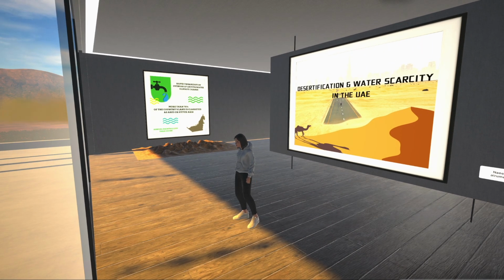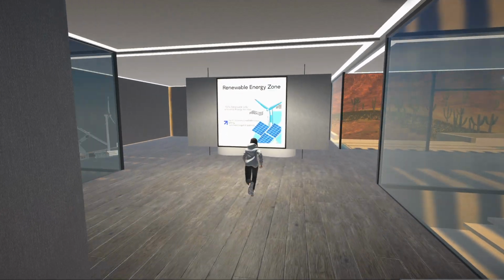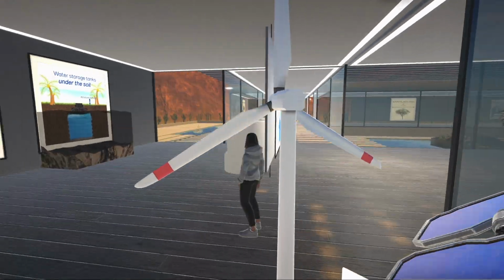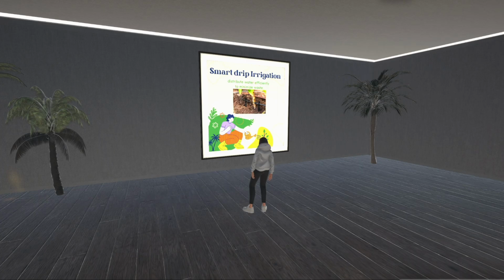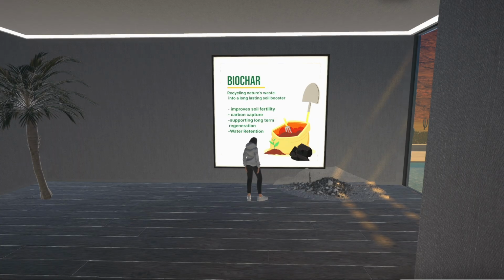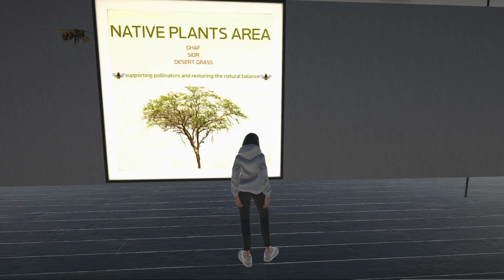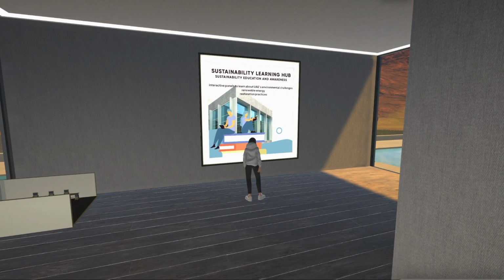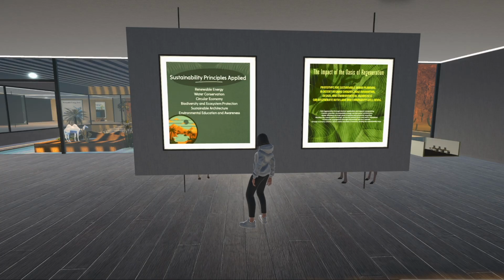sustainability project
Welcome to The Oasis of Regeneration, a self sustaining micro ecosystem designed to combat desertification and water scarcity in the UAE. 🌱
This project demonstrates how innovation, technology, and nature can work together to restore arid land, conserve water, and protect biodiversity. Key features include:
Fog Water Harvesting & Underground Storage – capturing moisture from the air and storing it efficiently to maintain soil moisture.
Smart Drip Irrigation  delivering water directly to plant roots, minimizing waste.
Biochar Soil Regeneration - improving soil fertility, retaining water and nutrients, and sequestering carbon.
Renewable Energy – solar panels and micro wind turbines powering the entire oasis.
Native Plant & Wildlife Zones – reintroducing desert species and providing safe habitats for endangered animals.
Sustainability Learning Hub – educating visitors about renewable energy, water conservation, and circular economy principles.
Outcomes:
Restored soil and vegetation
Increased water efficiency and reduced wastage
Carbon reduction and biodiversity protection
Community engagement and environmental education
The Oasis of Regeneration shows that even in the harshest desert conditions, sustainability can thrive when we work with nature.